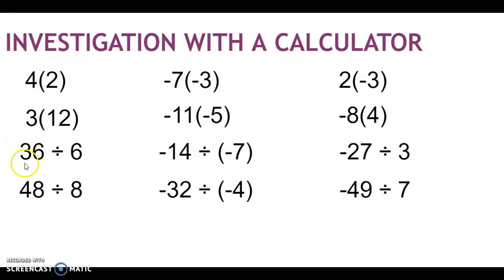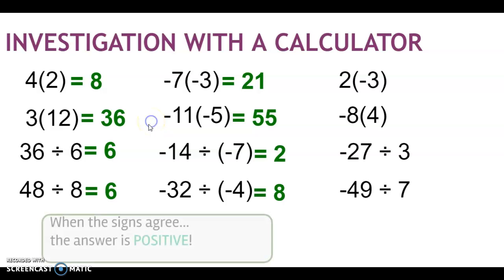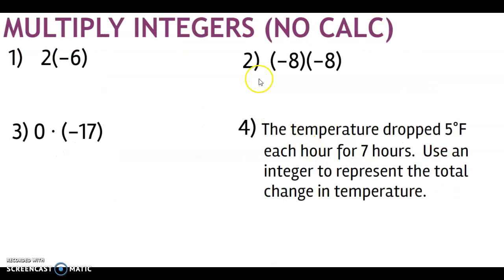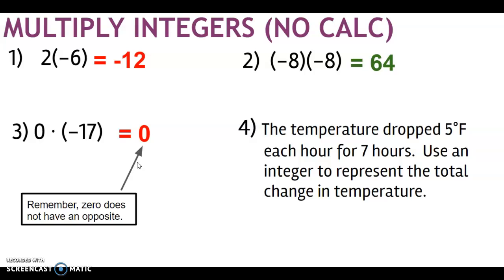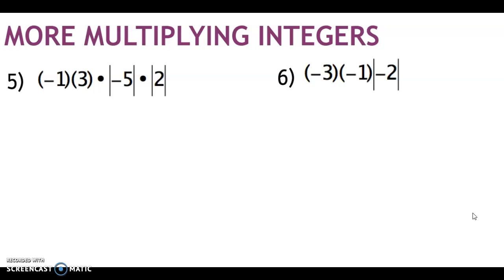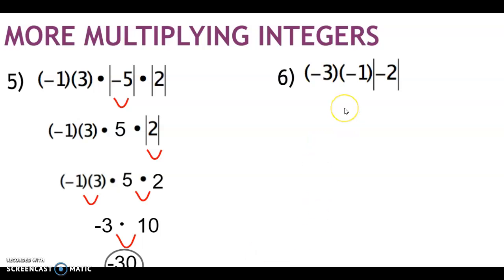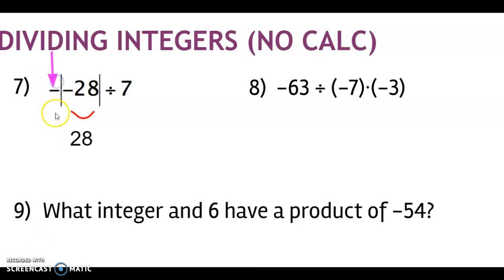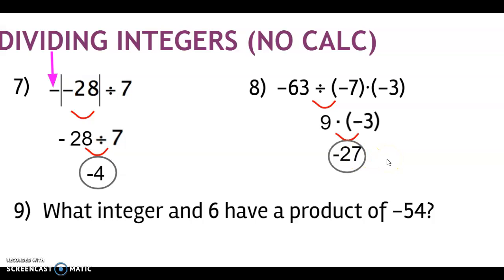PA 1.6 Multiply & Divide Integers